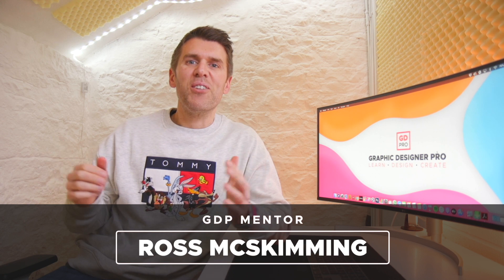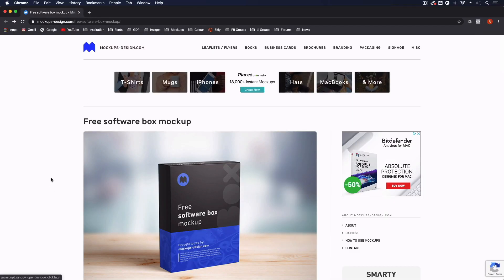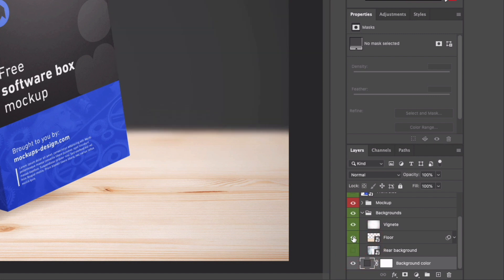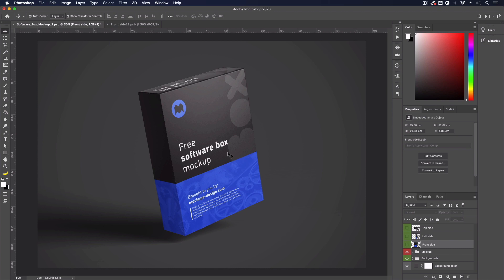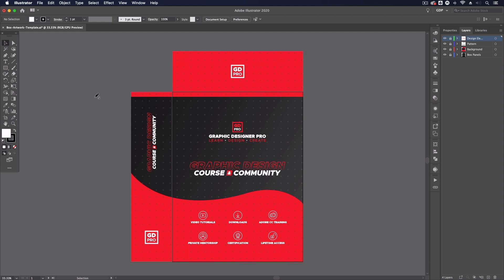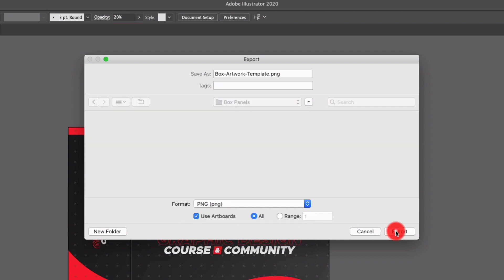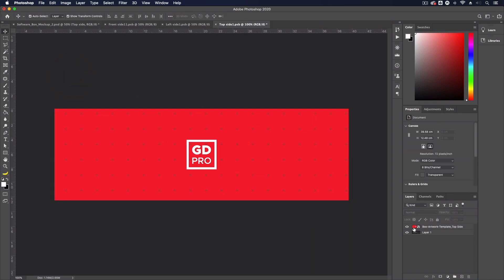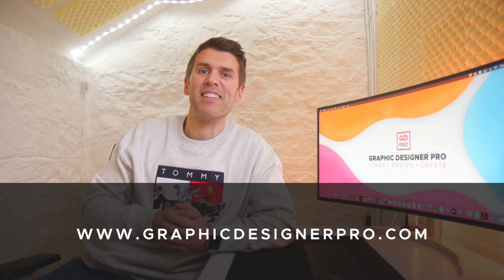Product Box Mockup Tutorial • Photoshop & Illustrator Tutorial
⏱ TIMESTAMPS ⏱

0:00 Product Box Mockup Intro
0:15 Free Product Box Template
1:58 Product Box Layers
2:22 Product Box Change Background Colour
3:20 Mapping Artwork to the Product Box (Smart Objects)
4:20 Illustrator Art Board Set Up - Free Download
6:10 Export Settings for Box Art Work
8:54 Outro